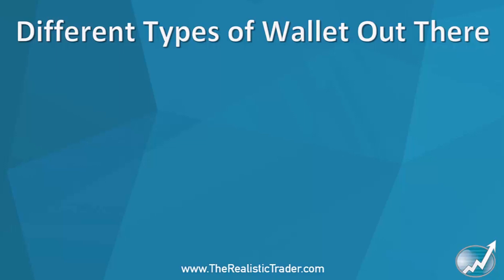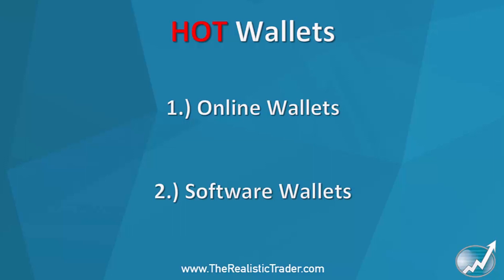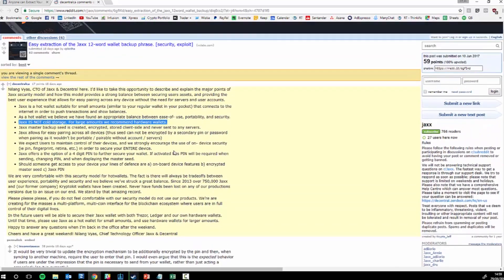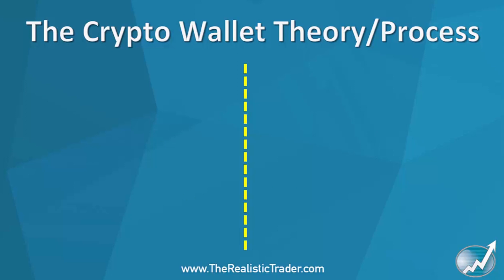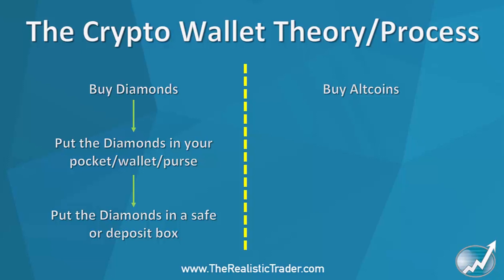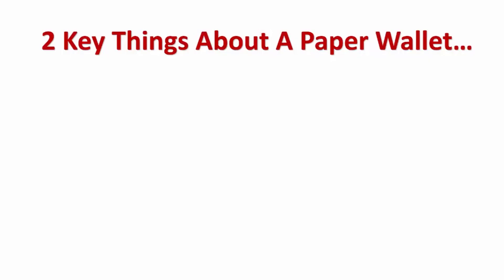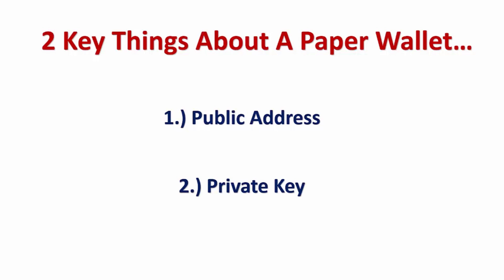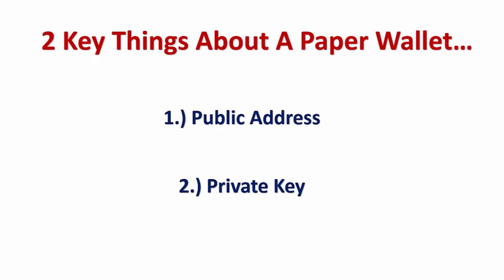VIDEO 4 - Free Crypto Basics: Understanding the different type of wallets...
Linkedin Cryptocurrency trading contains substantial risk and is not for every investor. An investor could potentially lose all or more than the initial investment. Risk capital is money that can be lost without jeopardising one’s financial security or lifestyle. Only risk capital should be used for trading and only those with sufficient risk capital should consider trading. Past performance is not necessarily indicative of future results. Please see our Full Risk Disclosure. The trading of virtual currencies and Bitcoin futures carries additional risk.